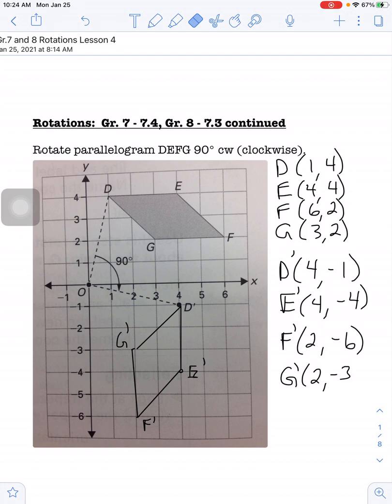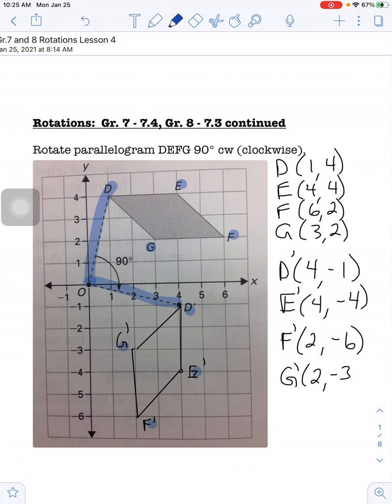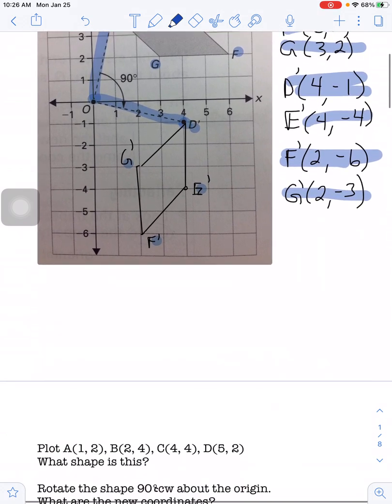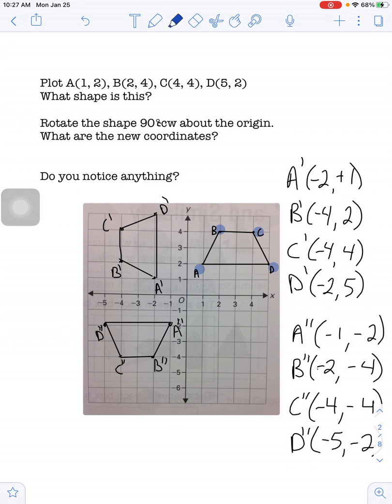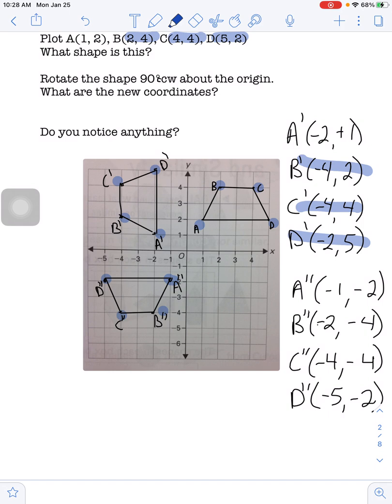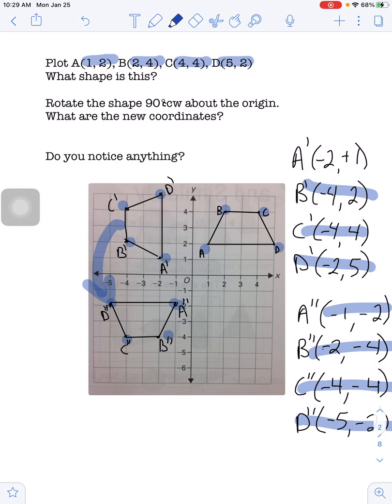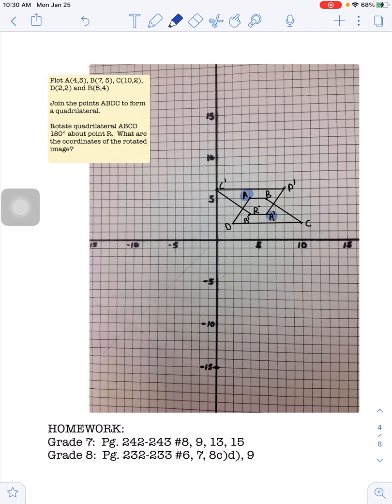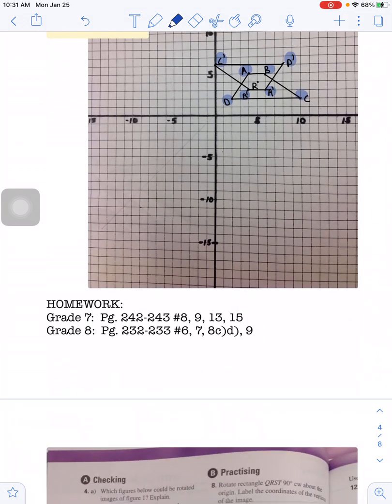Chapter 7 Day 4 Lesson Rotations